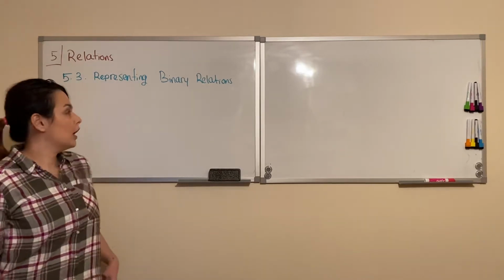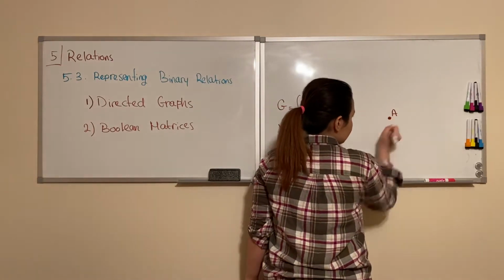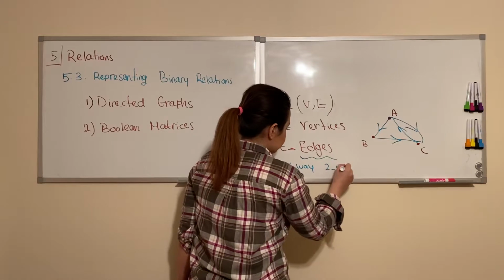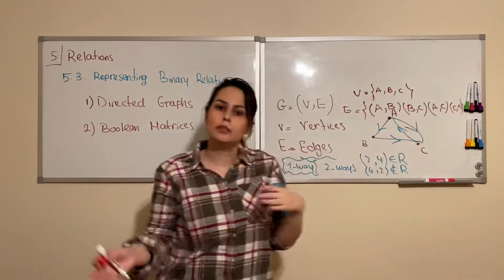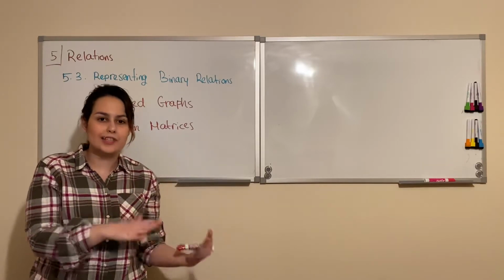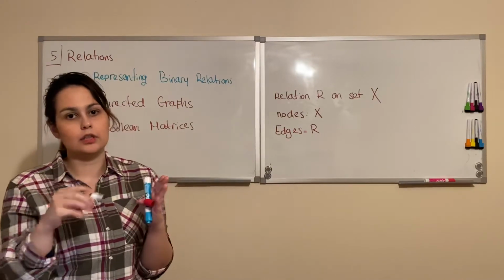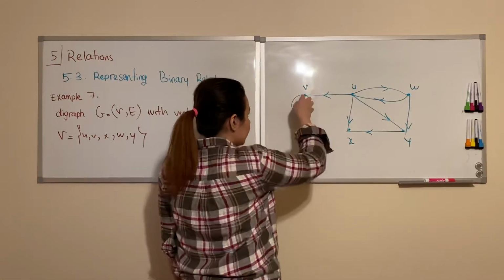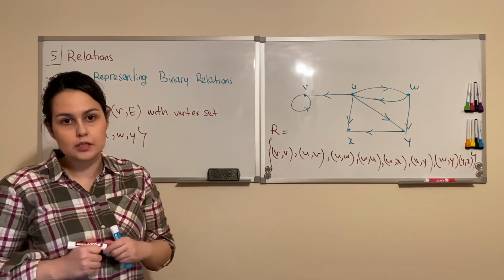BINARY RELATIONS in DISCRETE MATHEMATICS ( BY DIRECTED GRAPHS and BOOLEAN MATRICES )